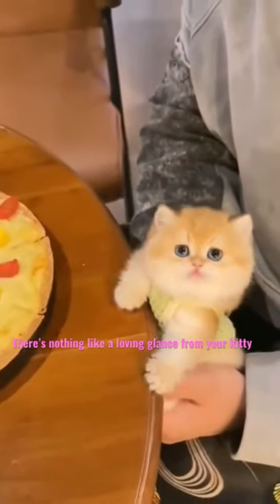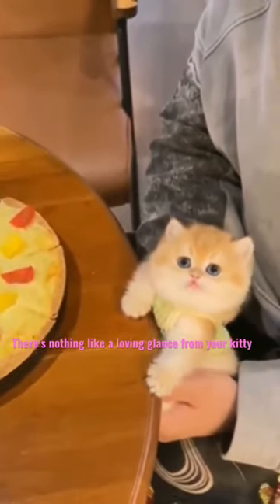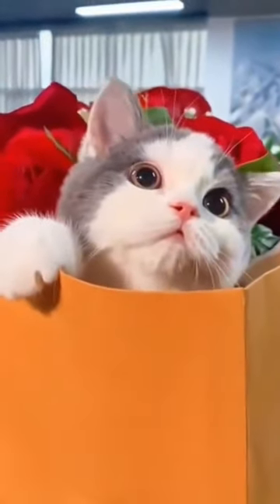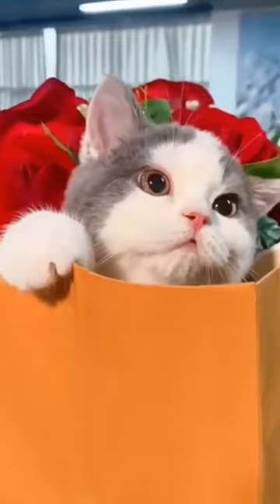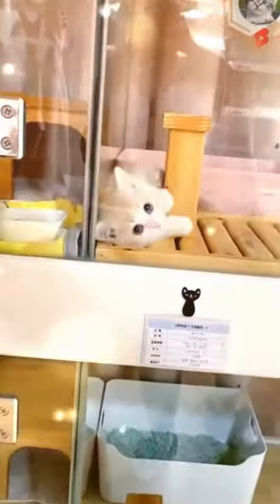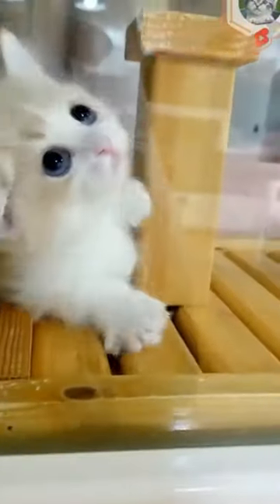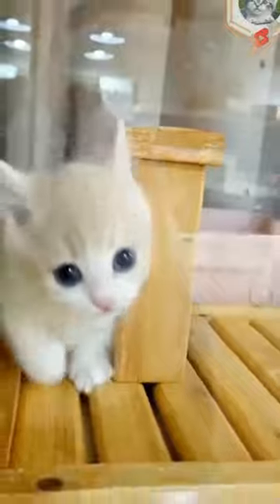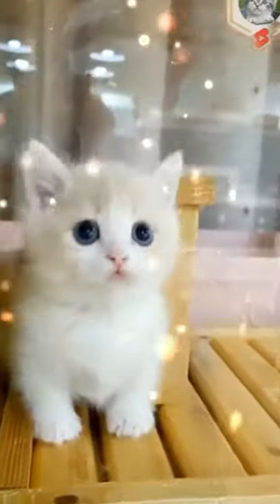Cat's eyes are mesmerizing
Cats communicate in lots of different ways! Cats tell us a lot by how they look at us and other cats. Learn more about the world of cat communication, only on ​⁠ ​⁠